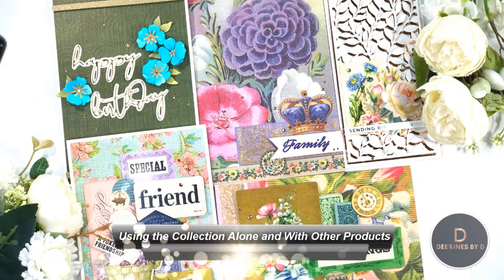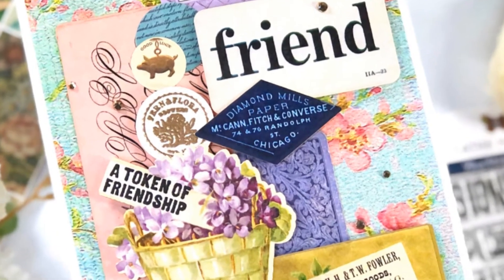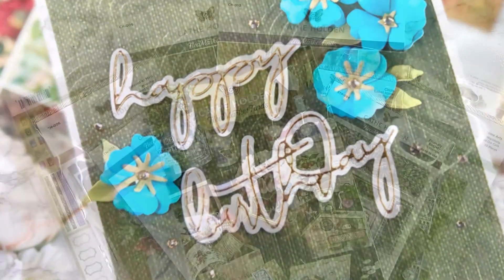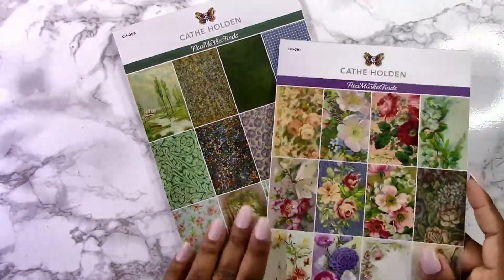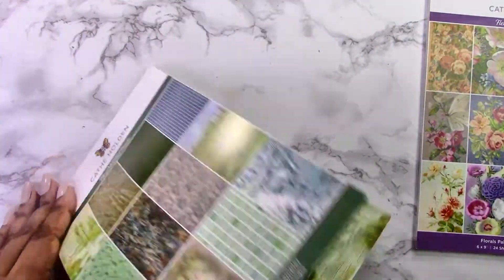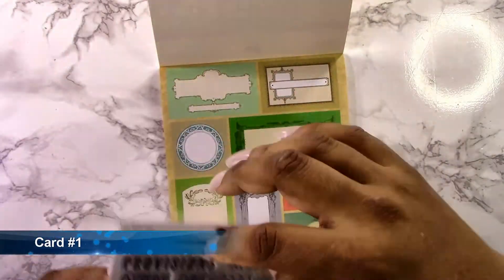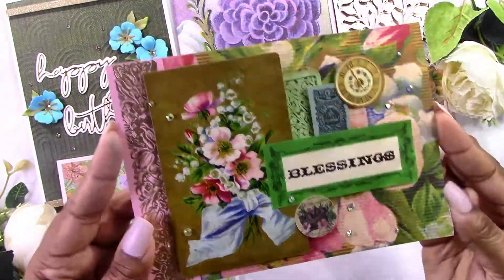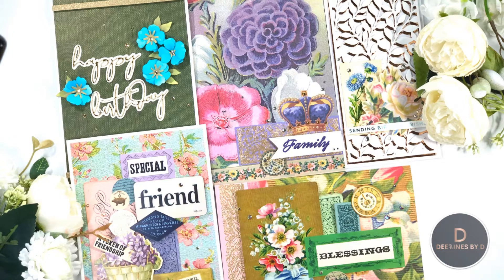Using The Collection Alone and With Other Products | Cathe Holden's Flea Market Finds Collection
Today I'm sharing some cards I made using Cathe Holden's Flea Market Finds Collection now available in the @spellbinders store. The collection includes stickers, paper packs, ephemera, stamps and stencils, all of which have an antique and textile feel to them. If you're like me and haven't quite acquired that antique feel in your cardmaking, this collection makes it easy to do and I'll also show you how to use these products with previously released Spellbinders items for a different look!

To see more projects and for a list of supplies, just click on my blog link: